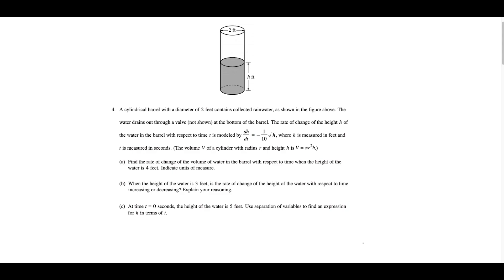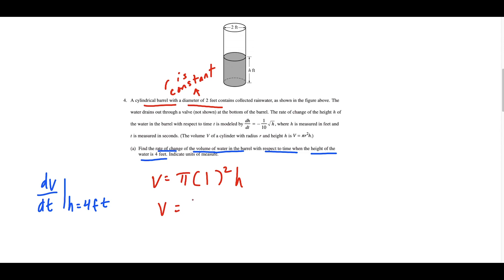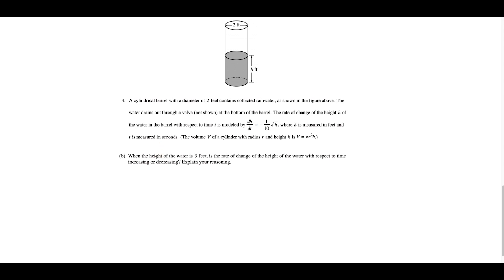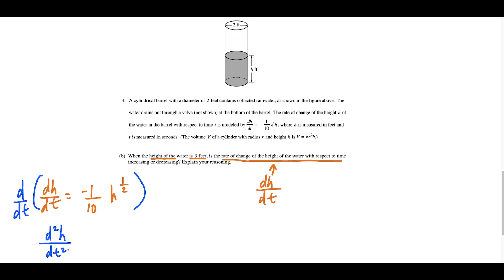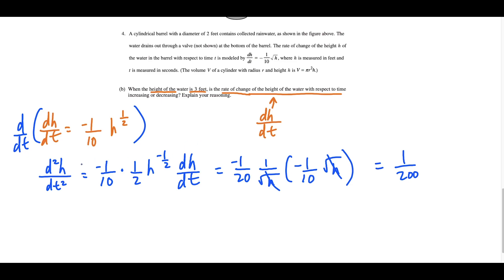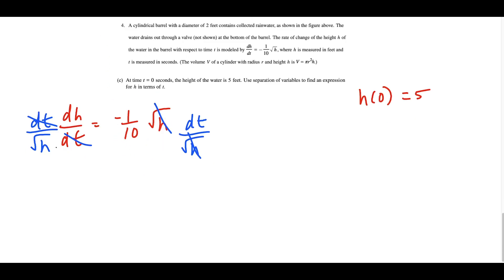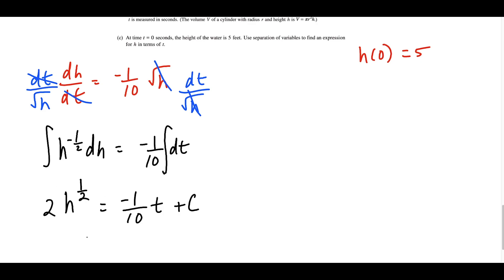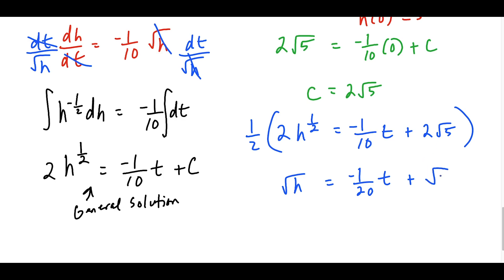AP Calculus AB/BC 2019 Free Response question 4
The title captures it all. In this video, I narrate my thoughts through the AP Calculus AB/BC 2019 Free Response question 4. I highlight some key concepts for approaching the related rates and differential equation free response question.

The concepts covered in this video involve related rates, finding where a function is increasing/decreasing and solving separable differential equations.